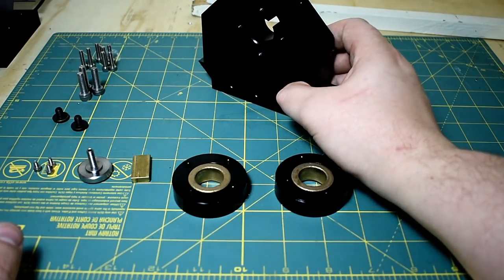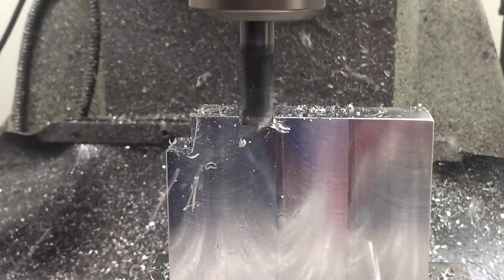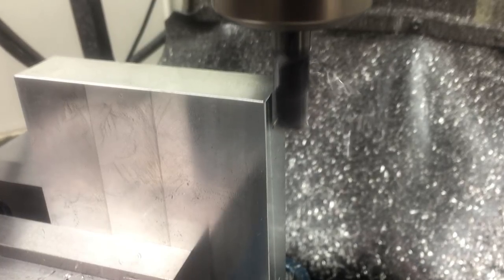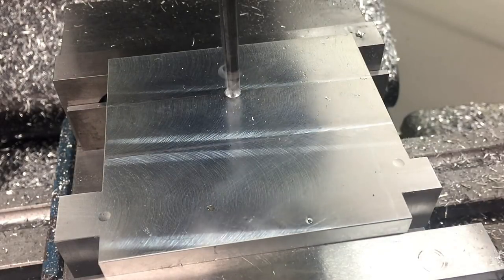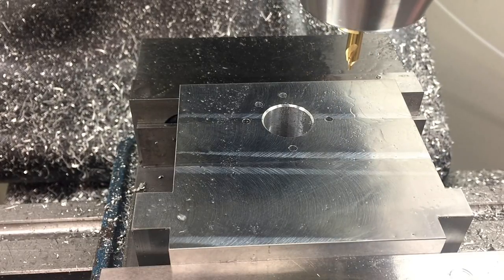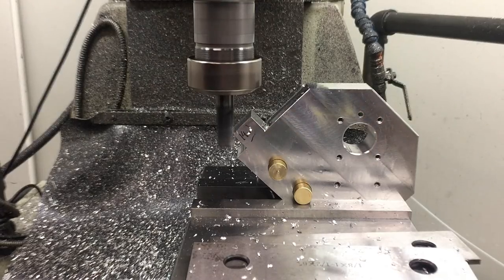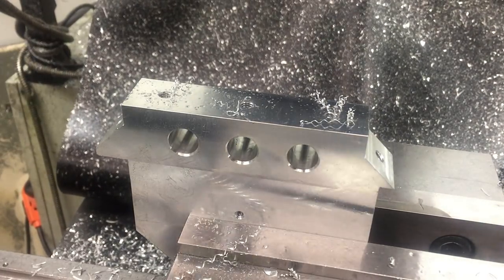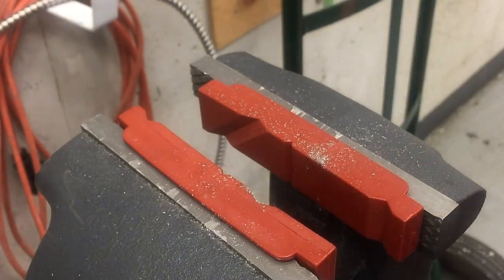The Jeweler's Lathe Part 4 and a bit: Machining the Tailstock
This is the in depth process I followed to machine the tailstock.  The idea behind this video was that I keep saying this whole project is machinable with just manual machines, and then I promptly CNC machined the headstock.  This video shows all of the methods I would have used on the headstock, as well as the footage of actually making the tailstock.